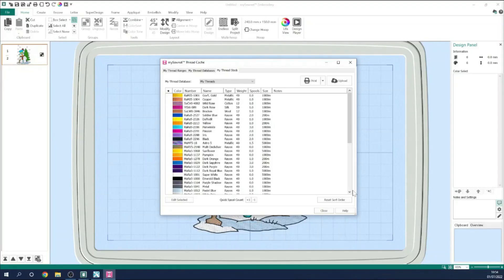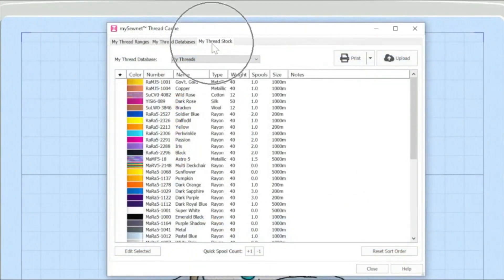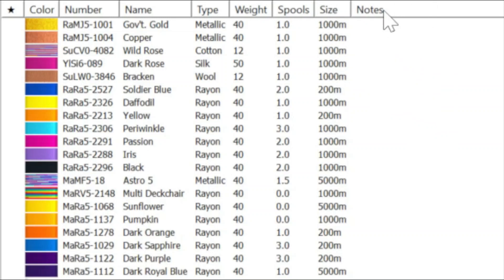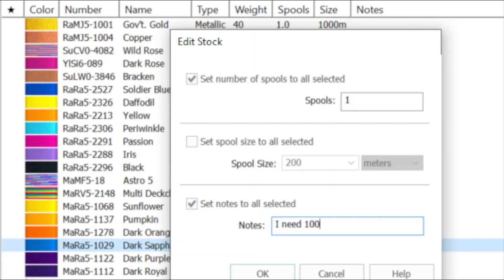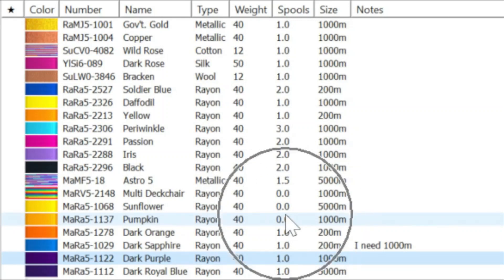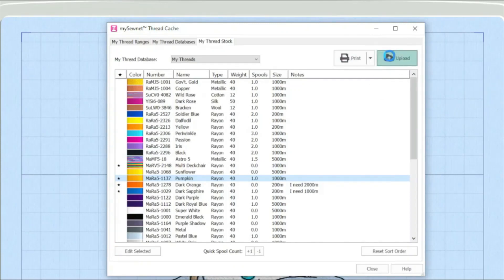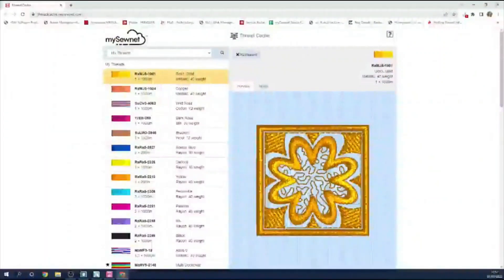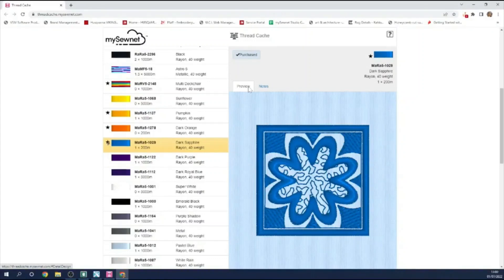Using Thread Stock within Configure in mySewnet Software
In this third video on Thread Cache, we look at how to use Thread Stock and why it is a useful tool to monitor your own thread.